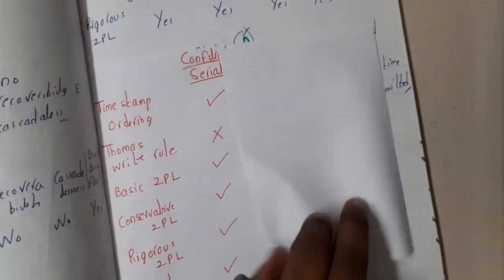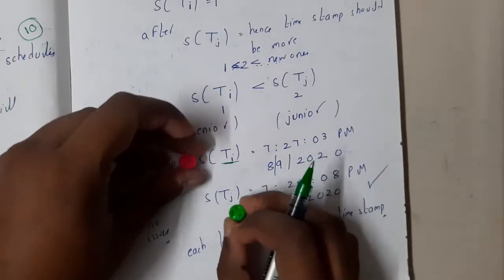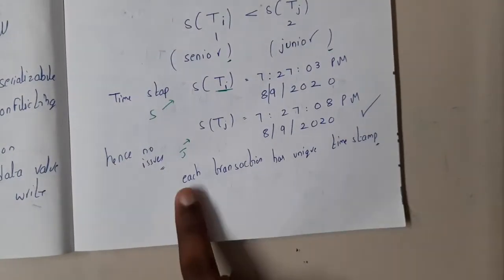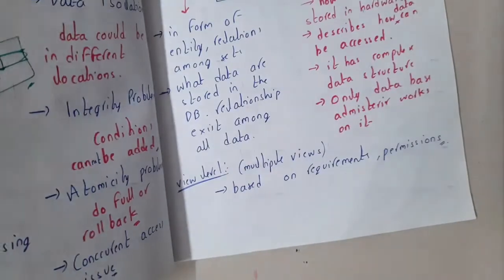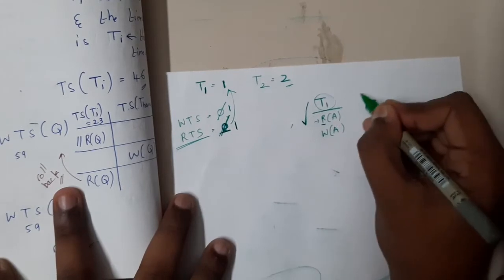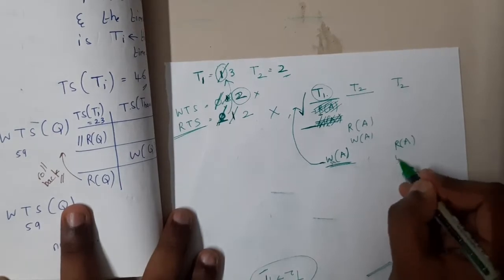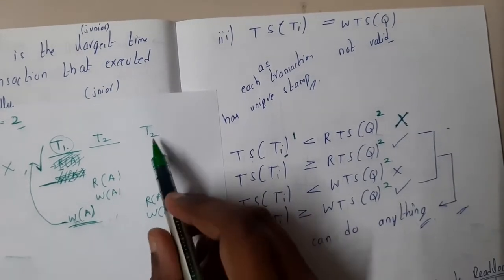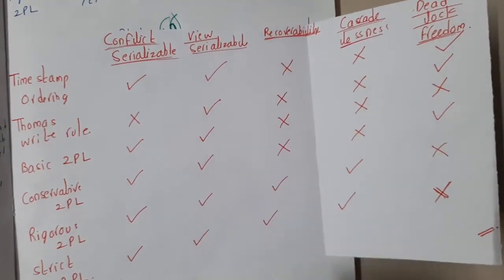Lec 10 Concurrent Control using protocols and About time stamping mp4